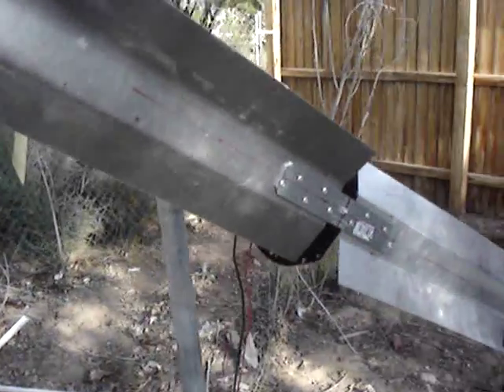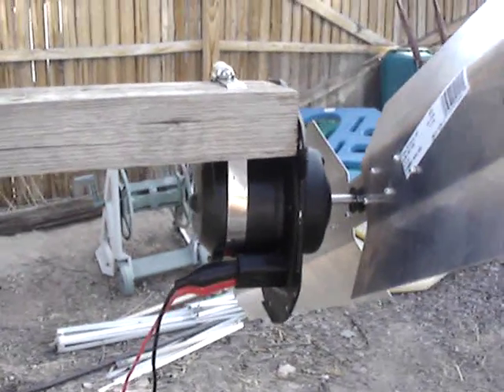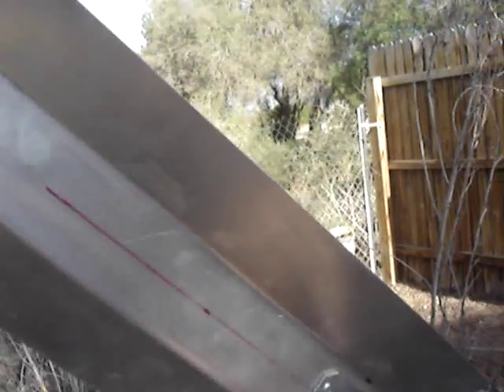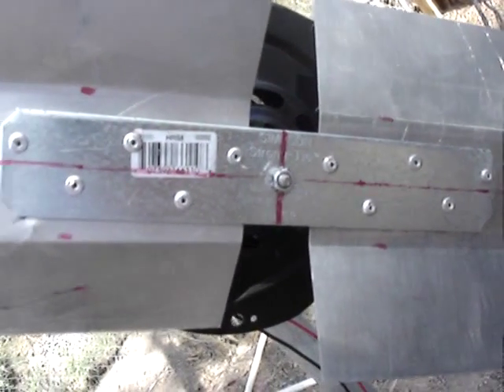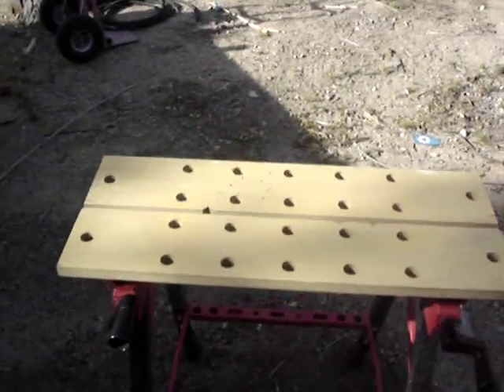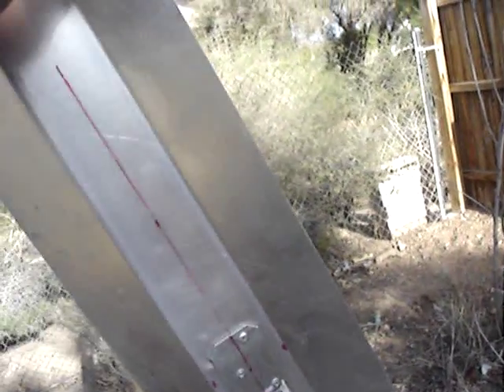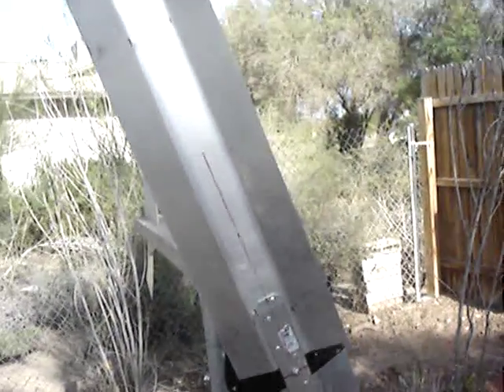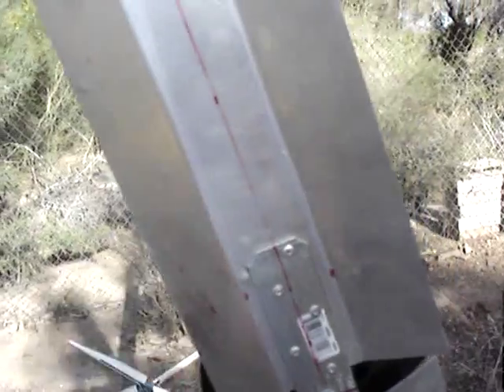Homemade wind turbine w/ sheet metal blades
Just a start. There seems to be some drag on the blades at hight RPMs it starts in low wind. but I do have to modify it. Any suggestions?